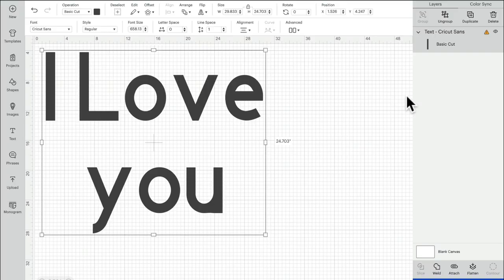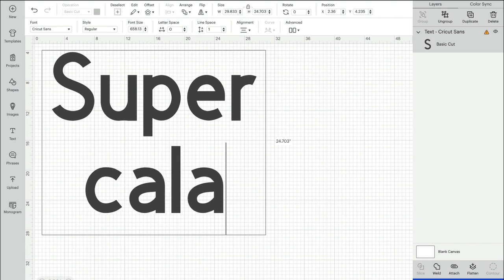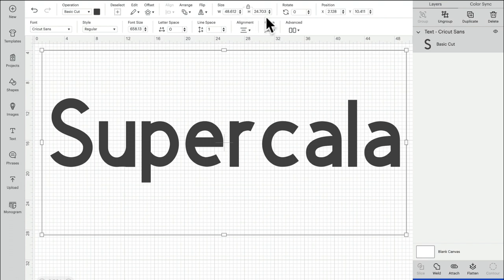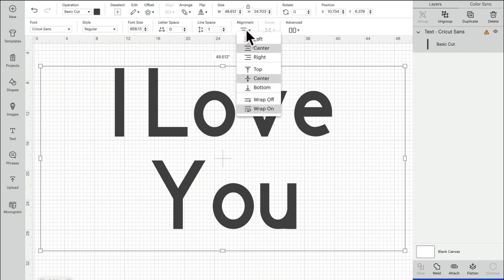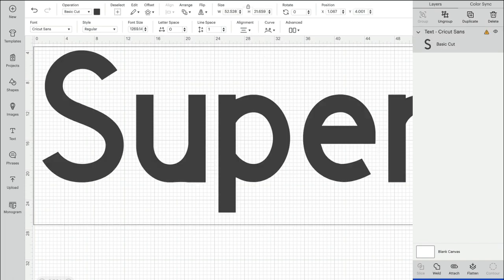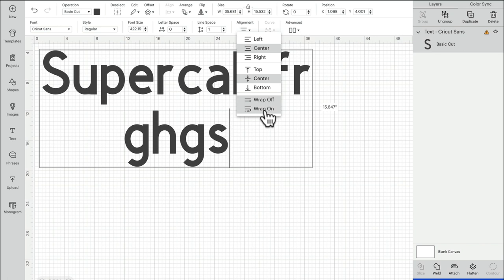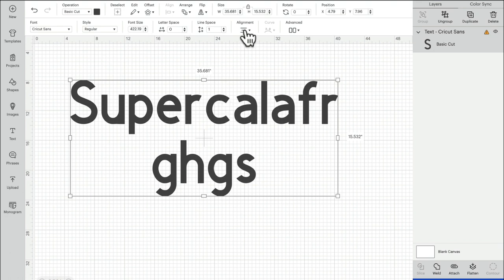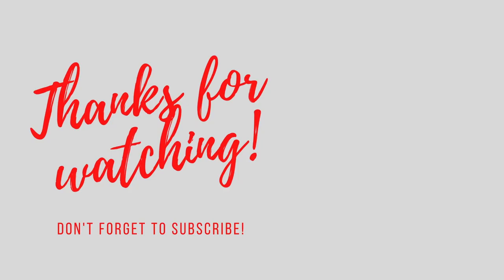How to remove the wrap feature on the new Cricut text box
We take a look at the new text box and how to remove the wrap feature